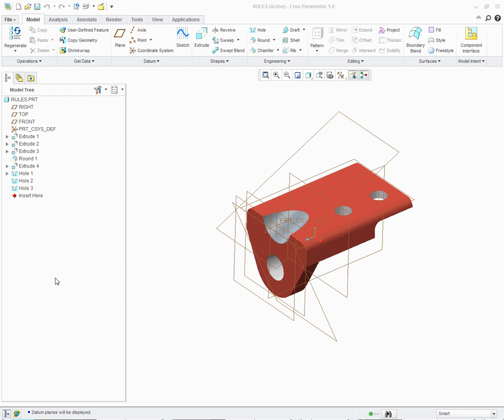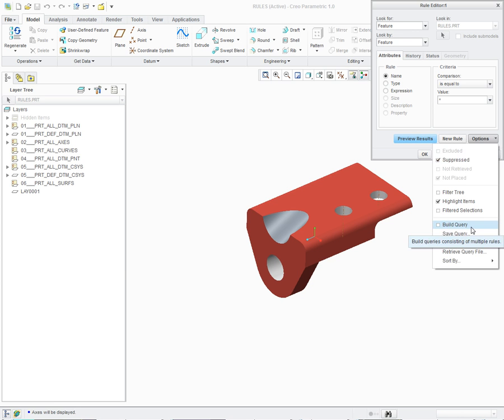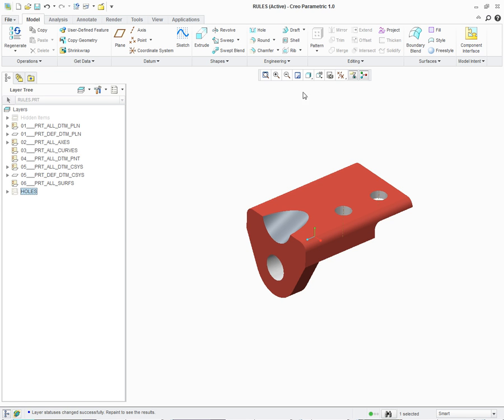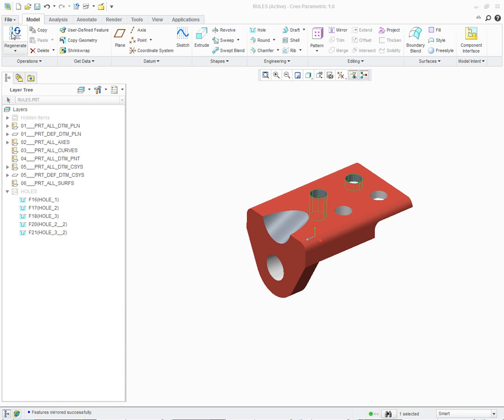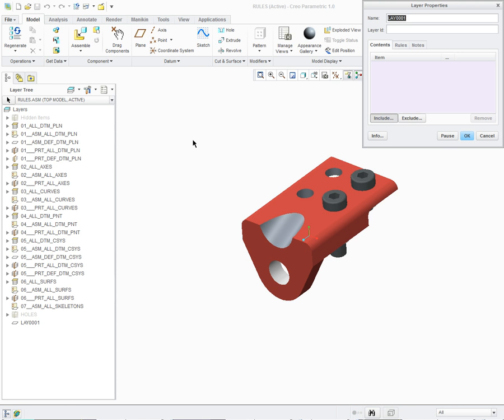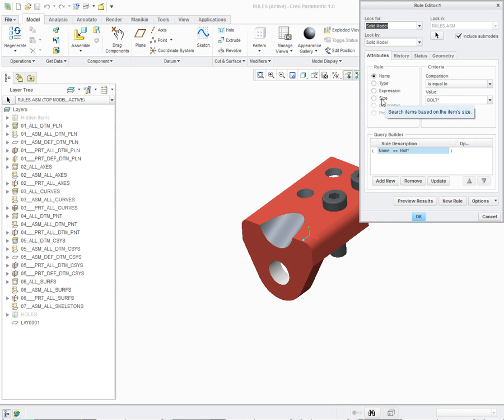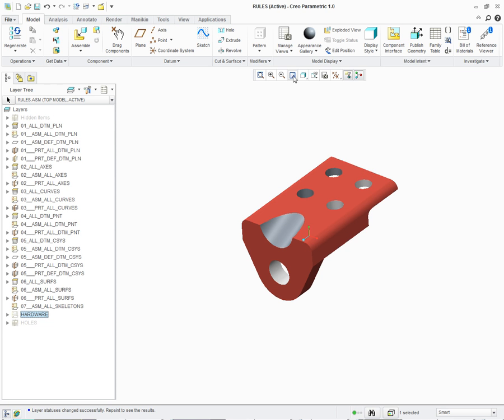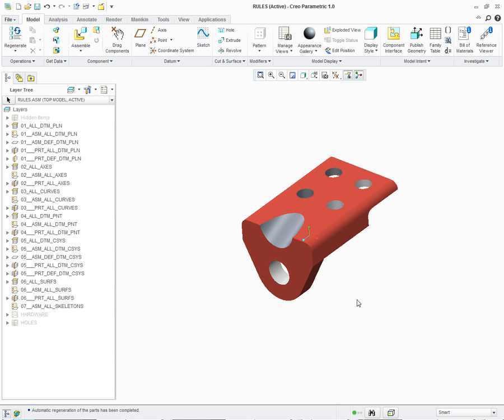01 Creating Layer Rules